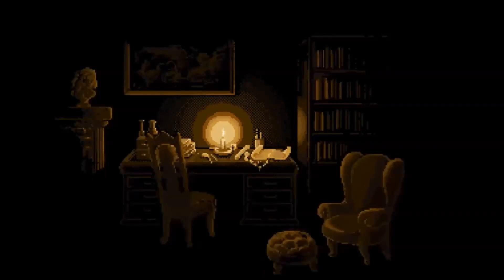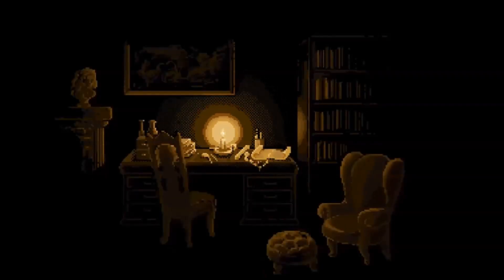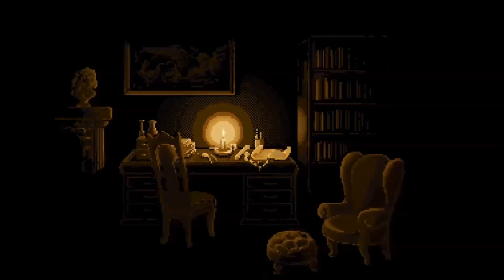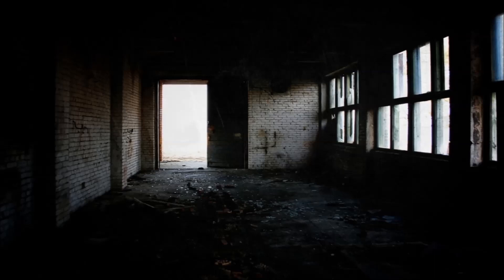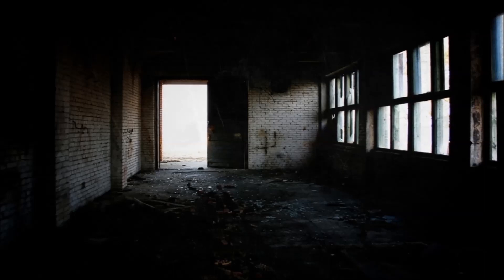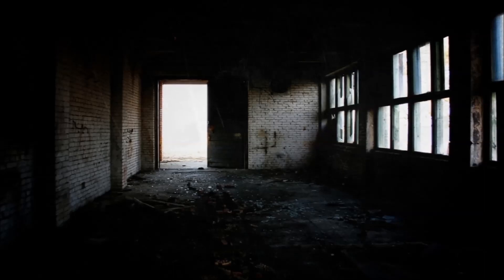CREEPYPASTA | Remember Smith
This is as much a warning as it is a cry for help. If I don't make it, then please heed my words. Smith is still at large and there's nothing I can do to stop him. What is going on? Tune in and find out...

Creepypasta written by - Emeryy (Richard S.)

INTRO Song ♥ "Natenator's Theme" - mentalcacao

OUTRO Song ♥ "Quiet Slumber" - Shadow6Nothing9